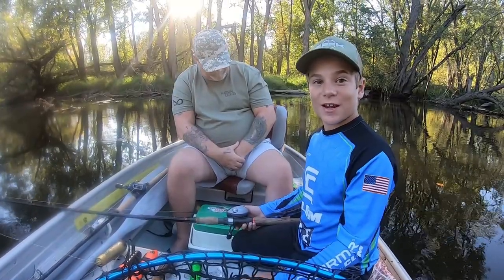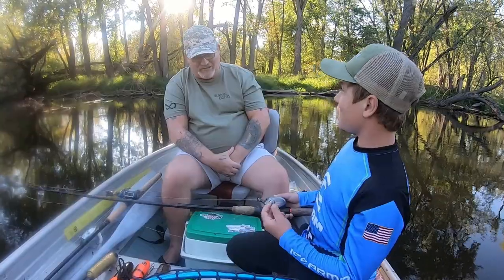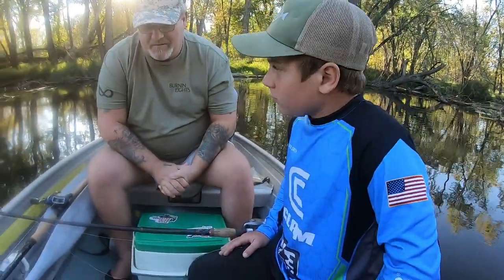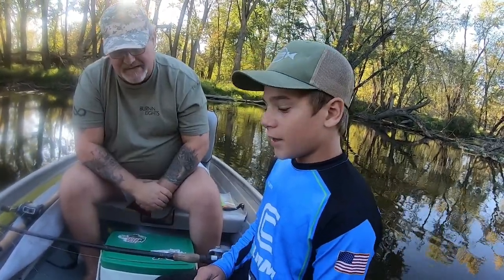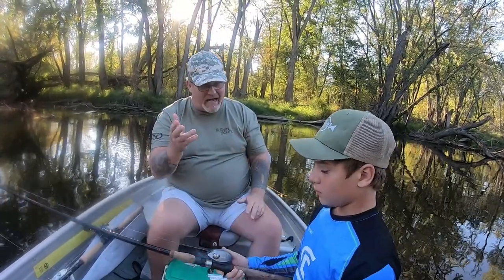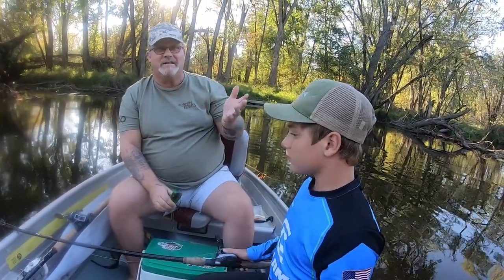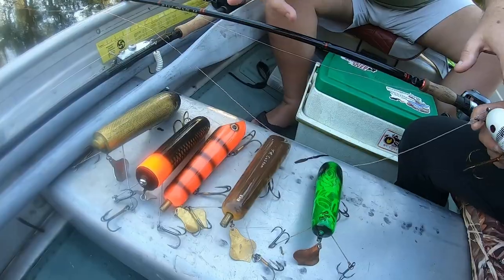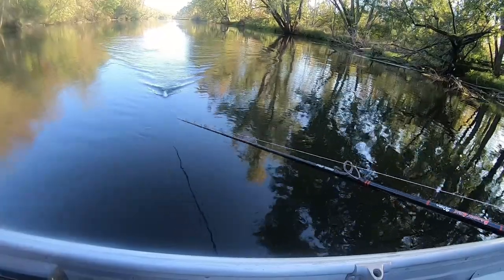MUSKY FLAPTAIL LURE - MUSKIE FISHING TOPWATER TIPS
Fischer Smith and Rich Reinert show the finer points of a few flap tails available today. These are not all of the flap tails available,  but its a good representation. Every bait has different sound and is a slightly different tool. If you have not tried flap tails...you need too. This video covers most of the types of muskie flaptail lures out there.

Baits shown in this video.
Randy Pafford (messege on facebook) (note very limited supply)